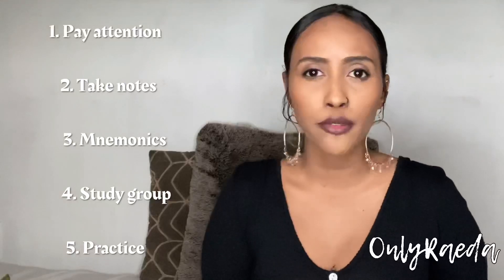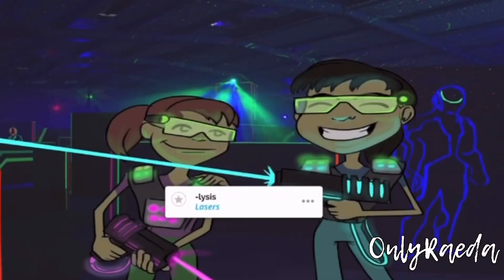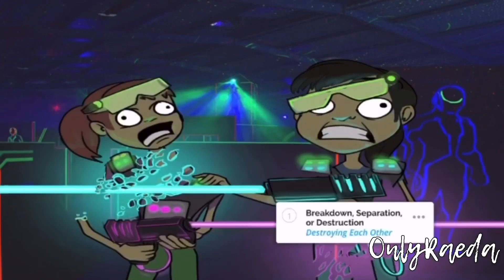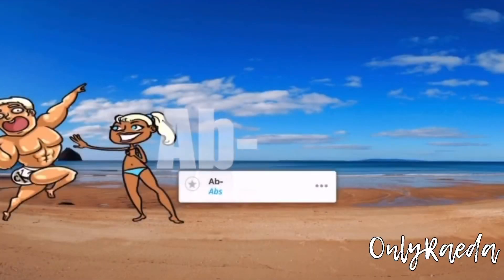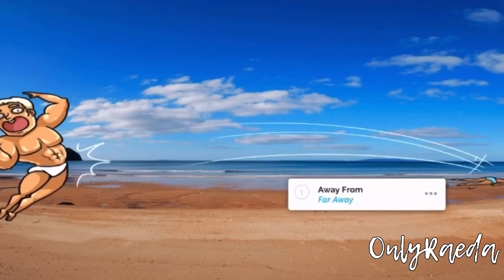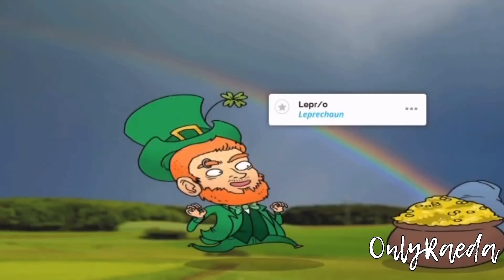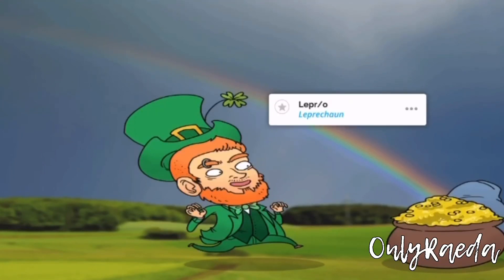5 STUDYING TIPS FOR MEDICAL LABORATORY TECHNICIAN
Medical laboratory technician can sometimes be an overwhelming field. In this video I provide 5 studying tips to help you become more successful in your studies.

5 tips are:

1. Pay attention in class
2. Take notes
3. Gain knowledge through mnemonics
4. Form a study group
5. Practice, Practice, Practice

I use the app Quizlet to study.